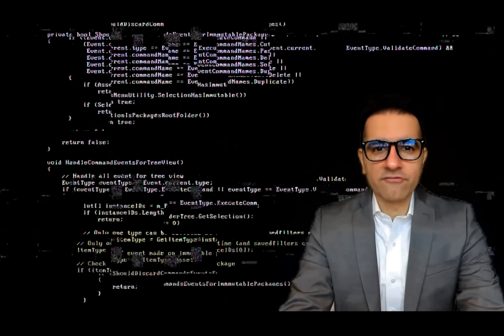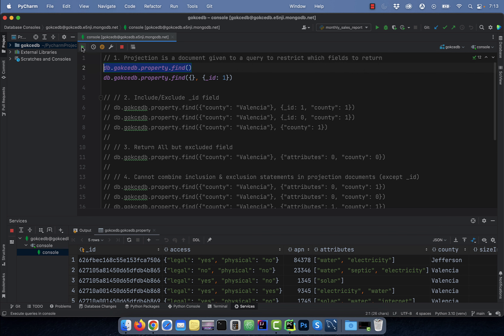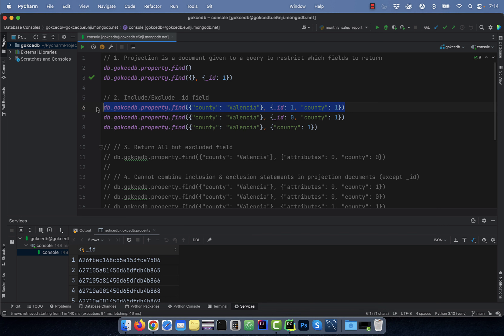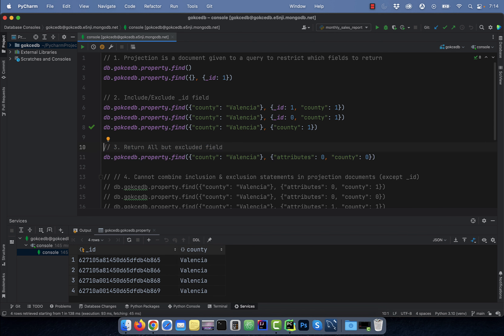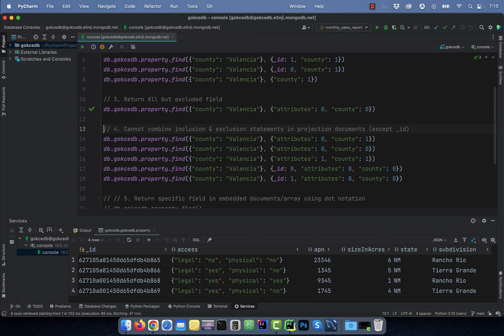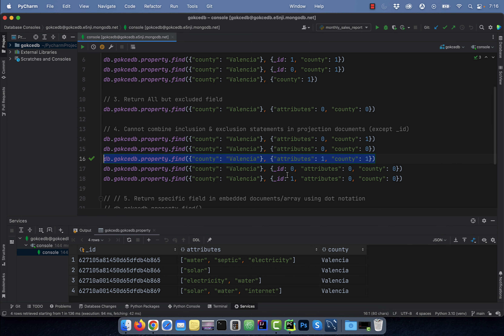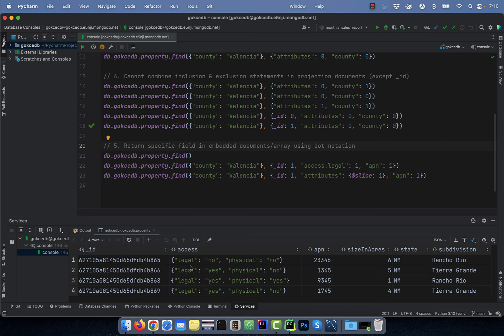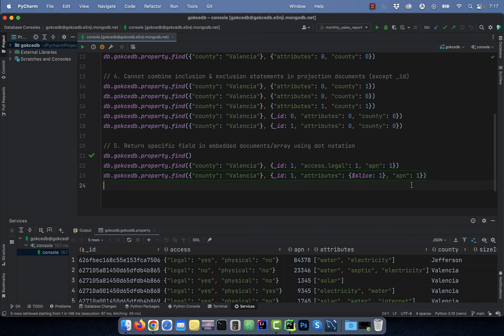Projection In MongoDB: 5 Things You (2 Min) Must Know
In this tutorial, you'll learn how to use projection in MongoDB.

Video Transcript:
Hi guys, this is Abhi from Gokcedb. In this video, you're going to learn five things about projection in the MongoDB database. Number one, projection is a document given to a query to restrict which fields to return.

To return everything, use the find method with empty parentheses. However, if you wanted to just return the underscore id column, you can set it to 1. Number two, you can include or exclude the underscore id field in addition to any other fields.

On line 6, I'm selecting both the underscore id and the county fields. On line 7, I'm only including the county fields. Line 8, if you do not specify the underscore id field is set to one.

Number three, to return all the fields but the excluded ones set the excluded fields to zero. On line 11, I'm selecting all the fields except attributes and county. Number four, you cannot combine inclusion and exclusion statements in projection documents except in the underscore id field.

On line 14 watch what happens when I try to exclude the attribute field but include the county field in the same statement. I got a cannot do inclusion with exclusion error. Underscore id is the only field that you're allowed to set to 0 or 1 irrespective of whether you're doing an inclusion or an exclusion statement.

Last but not the least, number five. To return a specific field in an embedded document or an array. Use the dot notation.

On line 22, I'm returning three fields underscore id legal which is in the embedded document under the access field and the APN field. On line 23, in addition to returning the underscore id and the APN field, I'm also returning the first element of the attributes array using the slice notation. There you have it.

// 1. Projection is a document given to a query to restrict which fields to return
db.gokcedb.property.find()
db.gokcedb.property.find({}, {_id: 1})

// 2. Include/Exclude _id field
db.gokcedb.property.find({"county": "Valencia"}, {_id: 1, "county": 1})
db.gokcedb.property.find({"county": "Valencia"}, {_id: 0, "county": 1})
db.gokcedb.property.find({"county": "Valencia"}, {"county": 1})

// 3. Return All but excluded field
db.gokcedb.property.find({"county": "Valencia"}, {"attributes": 0, "county": 0})

// 4. Cannot combine inclusion & exclusion statements in projection documents (except _id)
db.gokcedb.property.find({"county": "Valencia"}, {"attributes": 0, "county": 1})
db.gokcedb.property.find({"county": "Valencia"}, {"attributes": 1, "county": 1})
db.gokcedb.property.find({"county": "Valencia"}, {_id: 0, "attributes": 0, "county": 0})
db.gokcedb.property.find({"county": "Valencia"}, {_id: 1, "attributes": 0, "county": 0})

// 5. Return specific field in embedded documents/array using dot notation
db.gokcedb.property.find()
db.gokcedb.property.find({"county": "Valencia"}, {_id: 1, "access.legal": 1, "apn": 1})
db.gokcedb.property.find({"county": "Valencia"}, {_id: 1, "attributes": {$slice: 1}, "apn": 1})